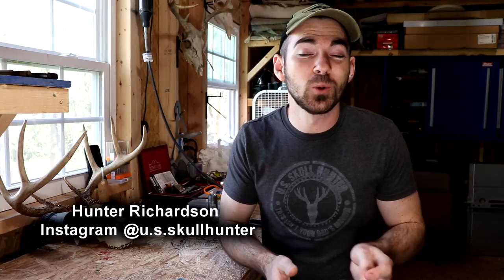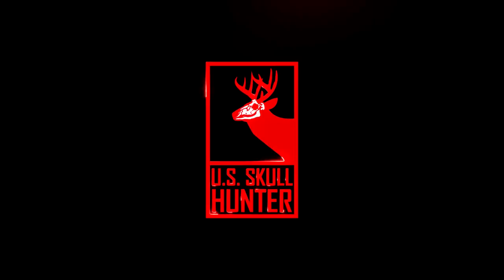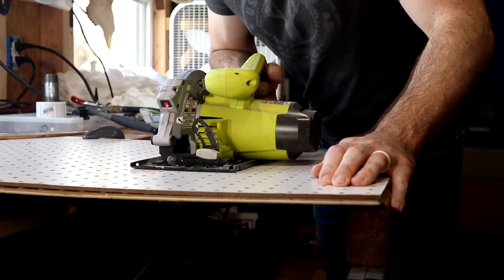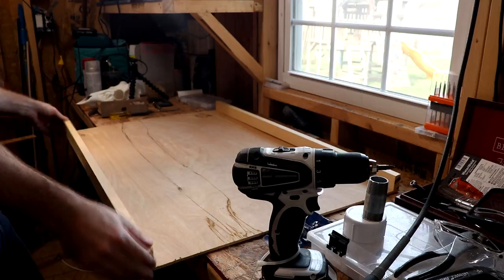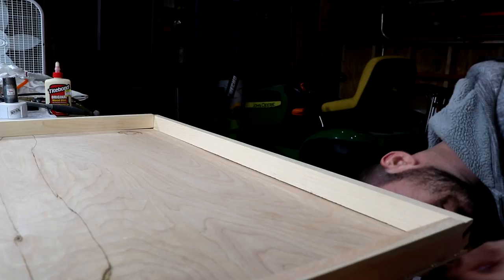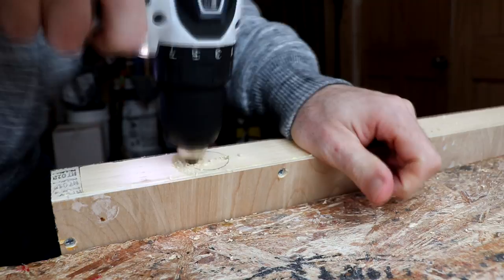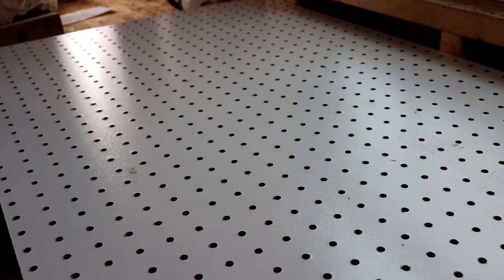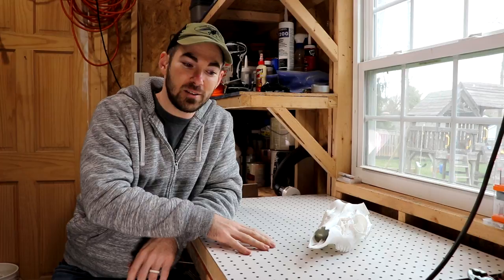Simple Downdraft Table How-to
Want to learn skull carving? Here is a free 7 page guide to show you exactly what you need to get started

Simple downdraft table instructions to collect bone or wood dust on your work bench. I use this one for carving skulls but it works for other projects as well.

Check me out on Instagram @u.s.skullhunter

Total income from YouTube adds to date this year (2018) $185.17.